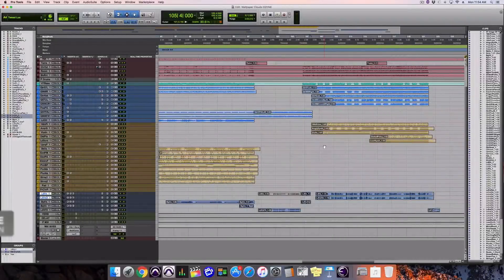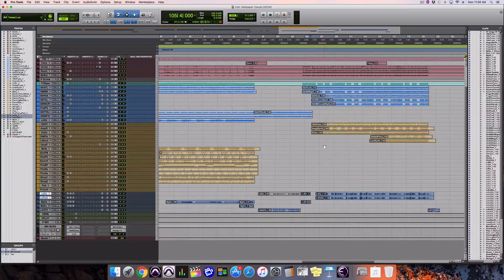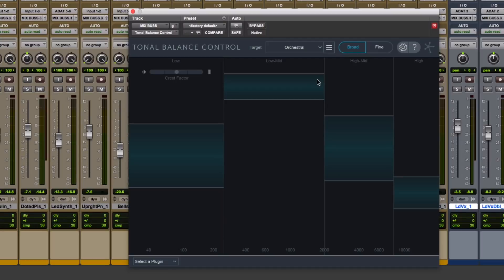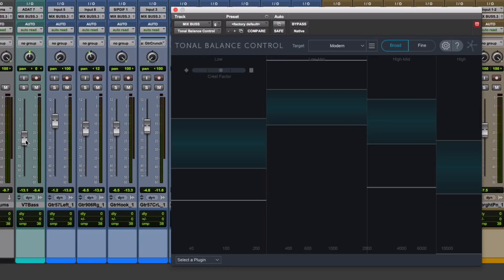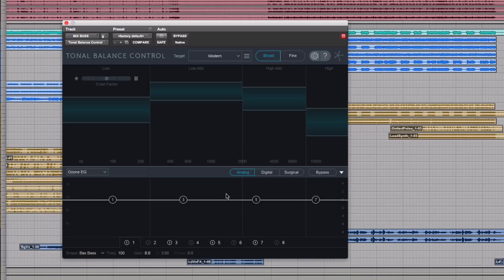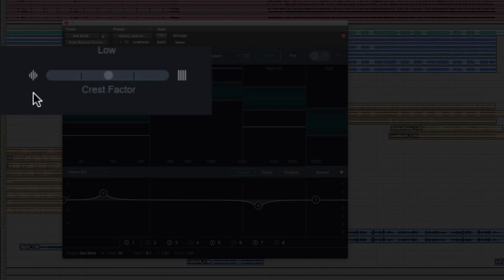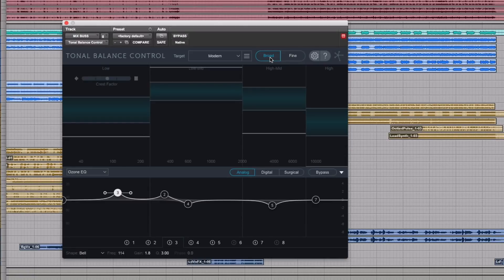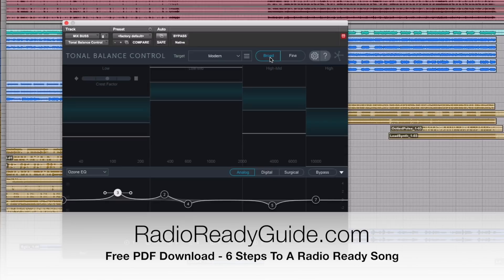Izotope Ozone 8 Review: Tonal Balance Control - RecordingRevolution.com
One of the tools I've used the LONGEST in my career as a mixer has been Ozone from Izotope. I started on version 3 and have been using version 5 for the past few years.

Ozone 8 was released last month and comes with some powerful features for those of us who make music in the home studio - one of which is the Tonal Balance Control feature.

Today I'm going to show you how Tonal Balance Control inside of Ozone 8 Advanced can help you make sure you mix will translate out in the real world.